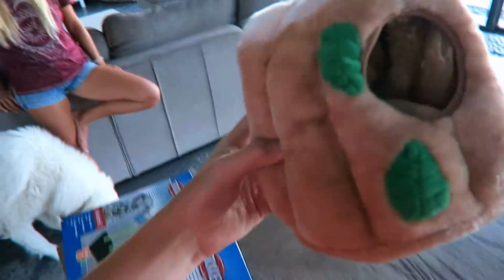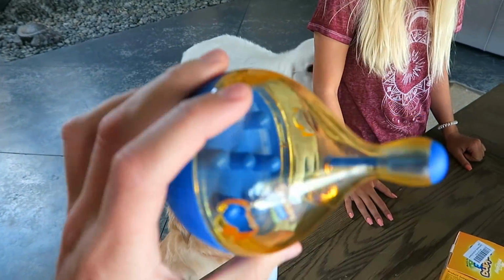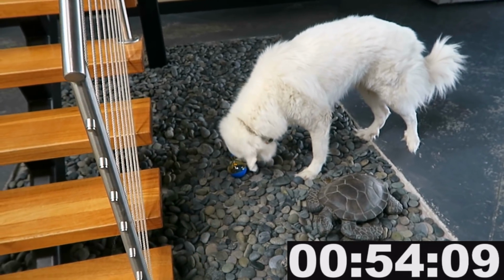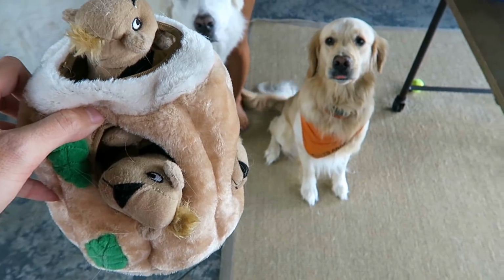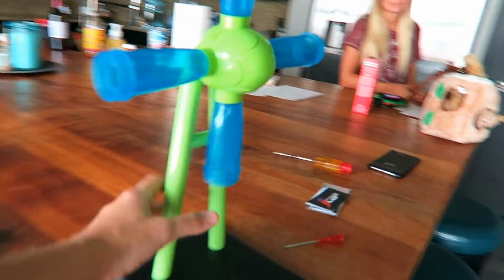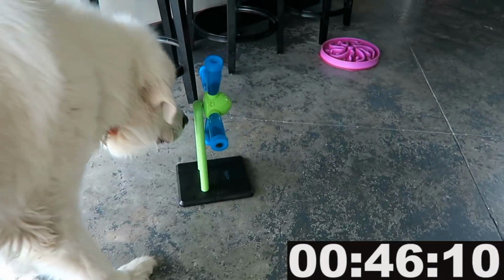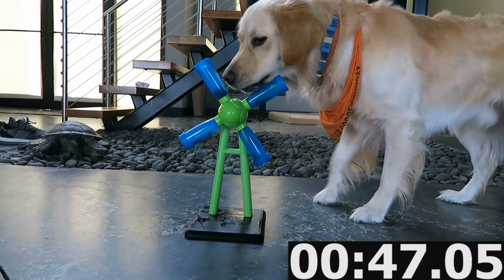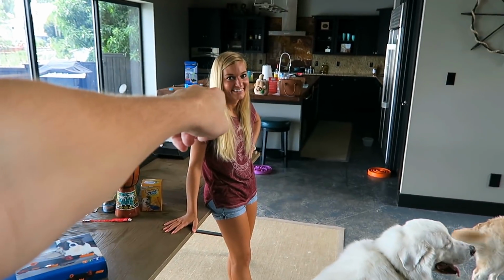TESTING OUR DOGS' IQ (Super Cooper Sunday #110)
If you want to send anything that could be in the video (letters, artwork, toys, etc), send it here:

You can send it to: TmarTn, Trevor Martin, Chelsea Kreiner, Cooper Martin, or Koda Kreiner! :D